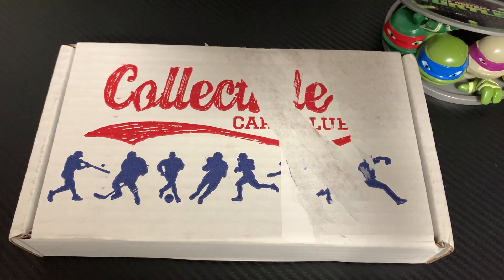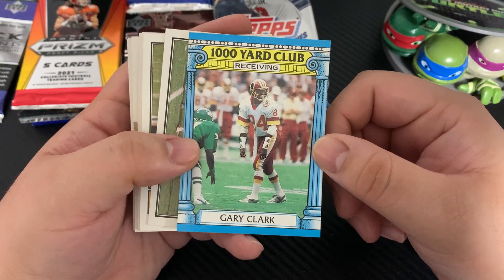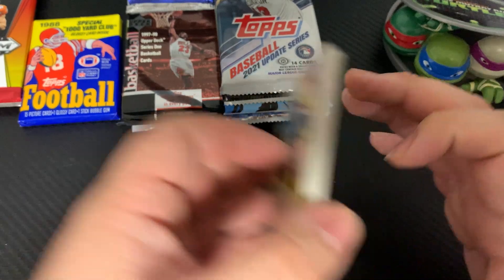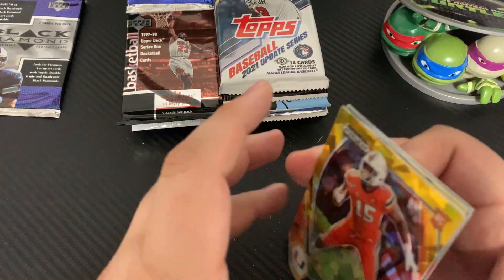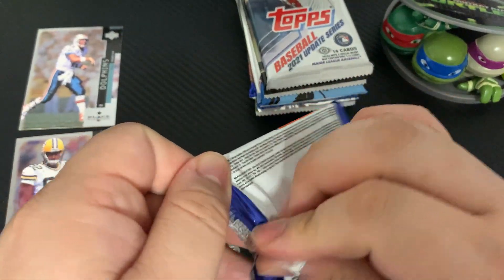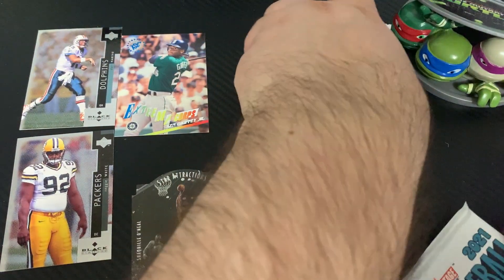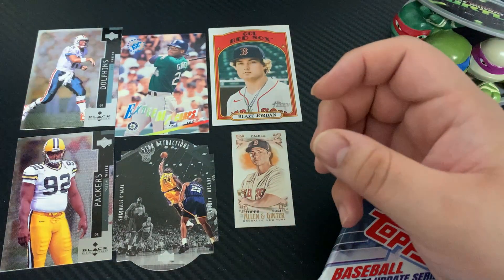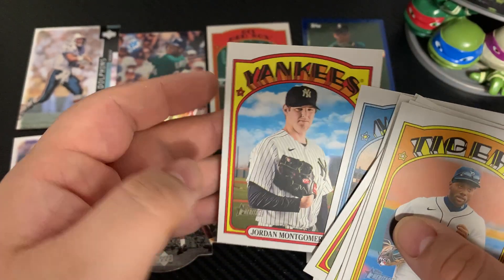Collectible Card Club January 2022 Subscription Box Multi Sport - Rookies & Hall of Famers 👀